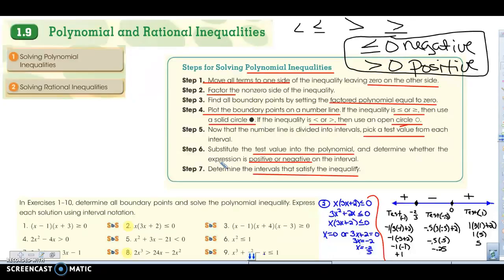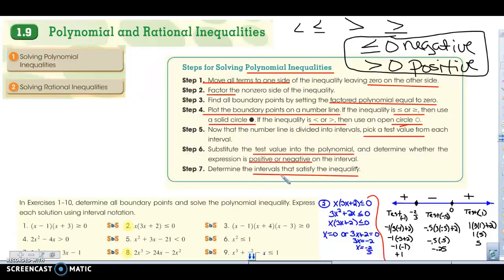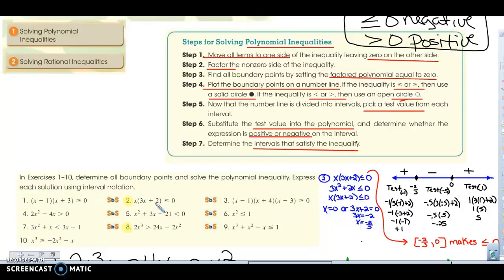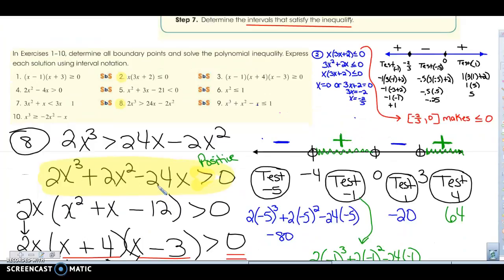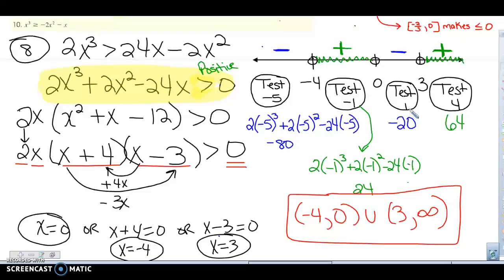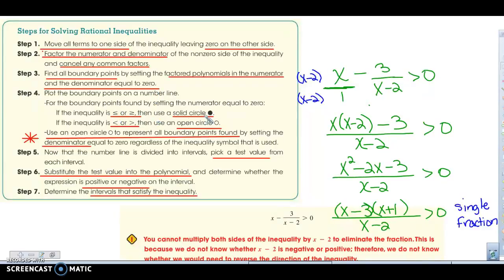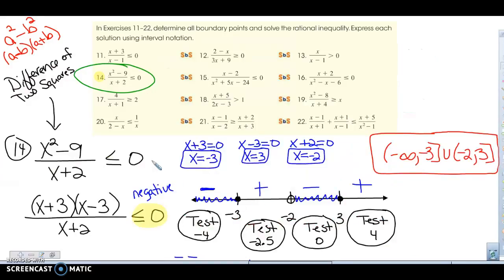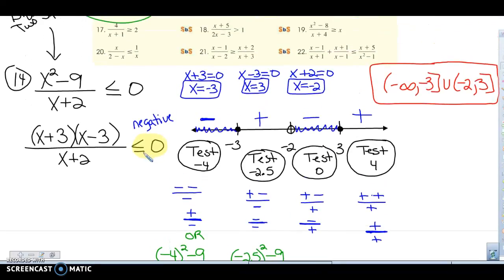MAC1105 Section 1-9 Polynomial and Rational Inequalities